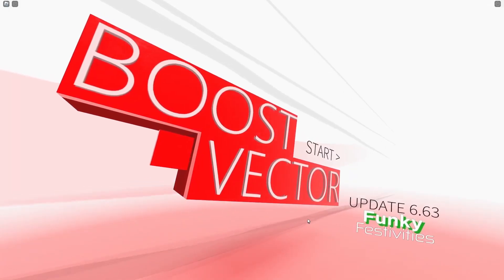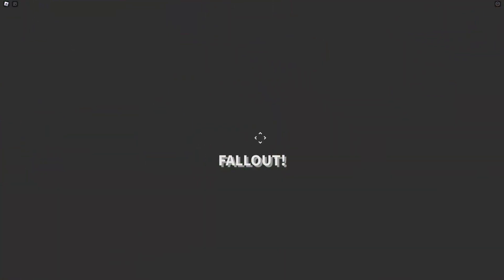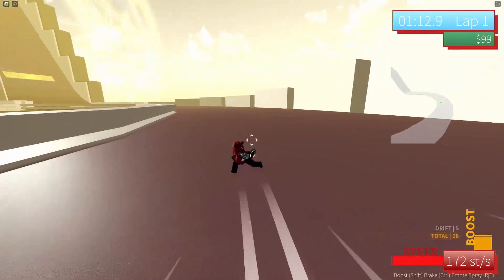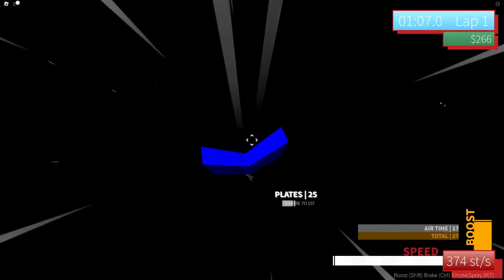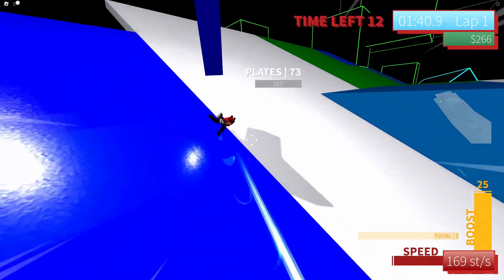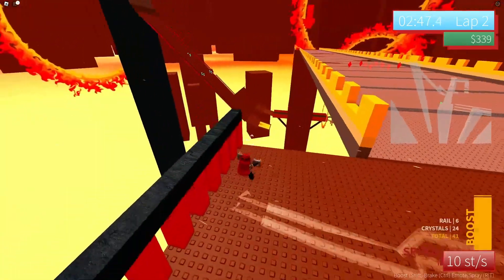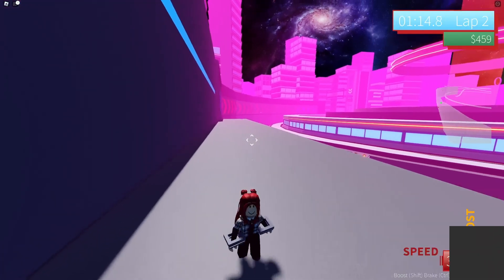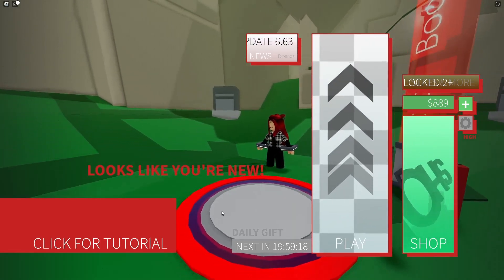Trying A New Game In Roblox Out!!! (Boost Vector)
Not bad, reminds me of Mario Cart but with Roblox characters.